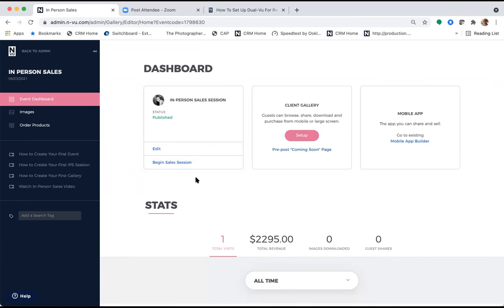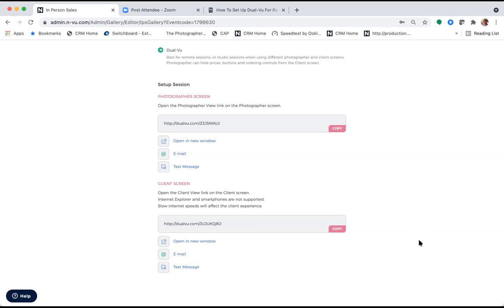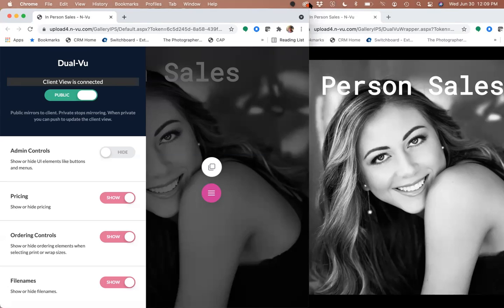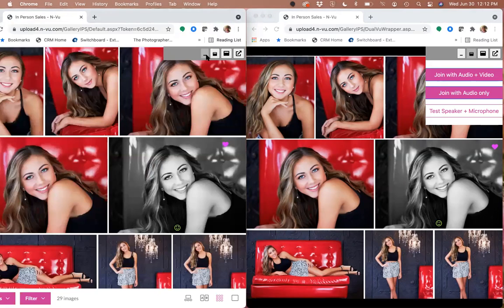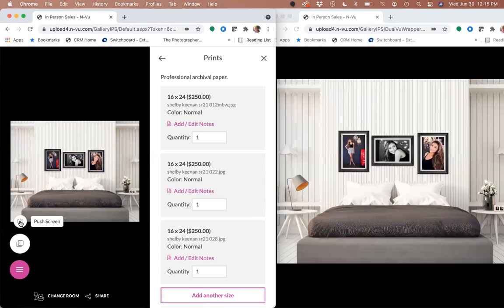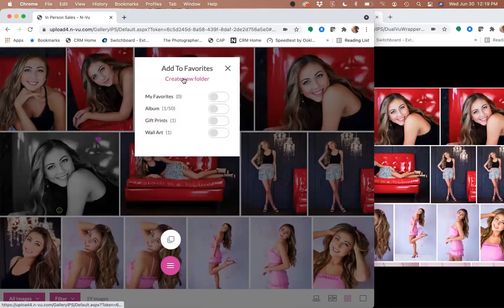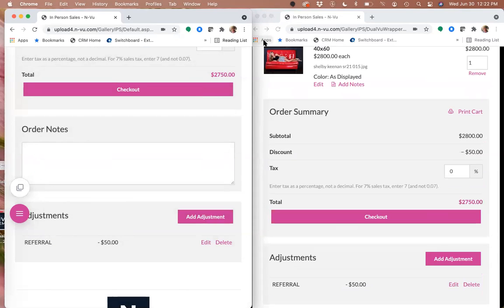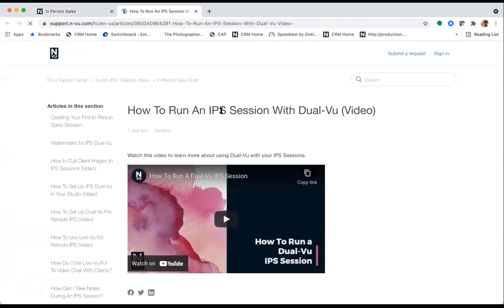GMT20210630 165924 Recording 1440x900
Dual-Vu is perfect for running in-person sales sessions! With Dual-Vu, you control the sales session from your laptop or iPad. Your clients won’t see any of the administrative clutter, just their images and a streamlined buying experience. This is perfect for traditional sales sessions, as well as destination wedding or portrait clients. Learn how to share the link and start selling seamlessly!

You will learn:
• What is Dual-Vu
• How to create your first IPS session using Dual-Vu
• How to do a remote IPS session
• How to communicate with your clients remotely
• Why Dual-Vu is a game changer in an IPS session